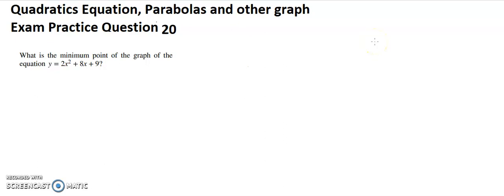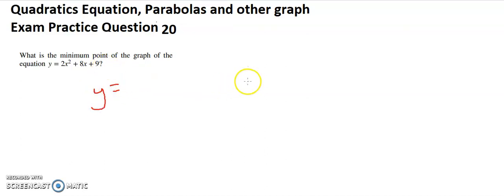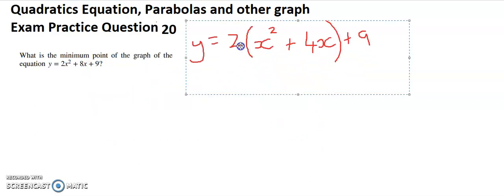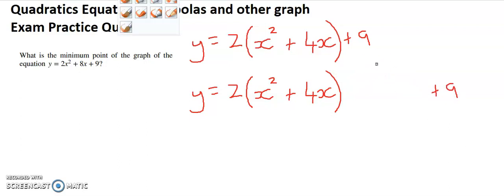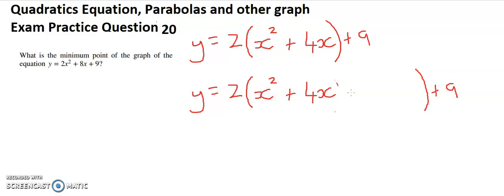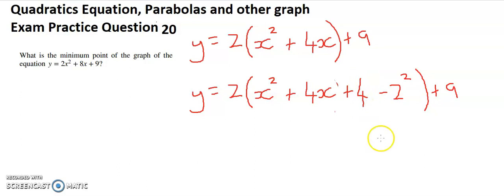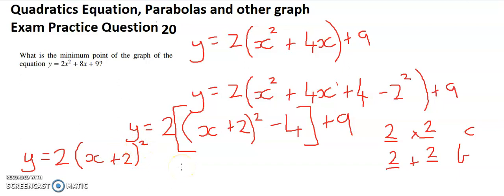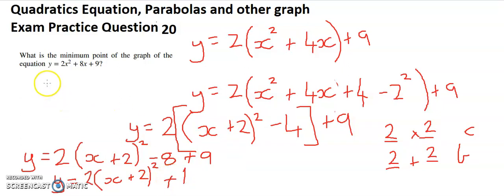Quadratics Equation and Graphing Exam Practice Question 20